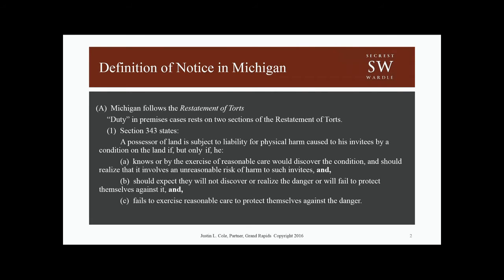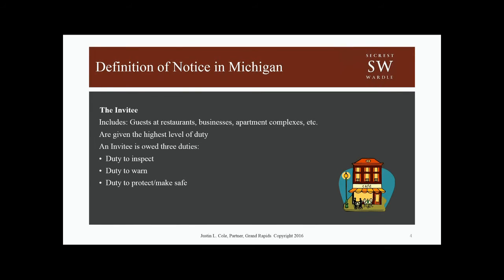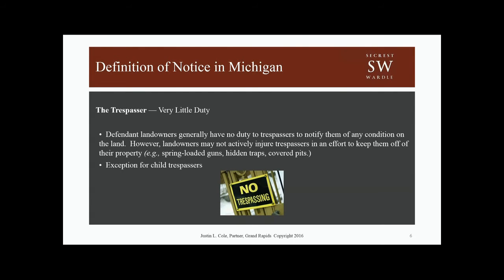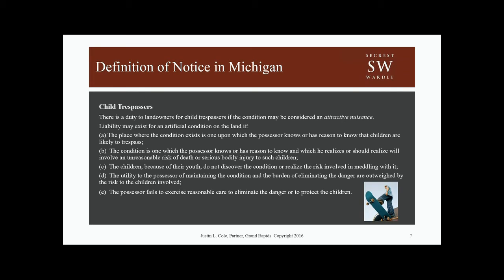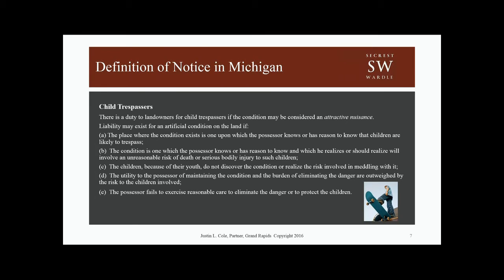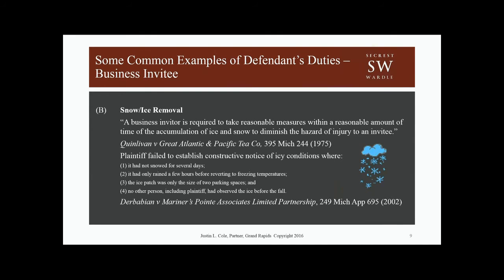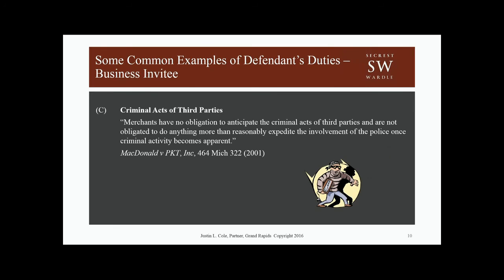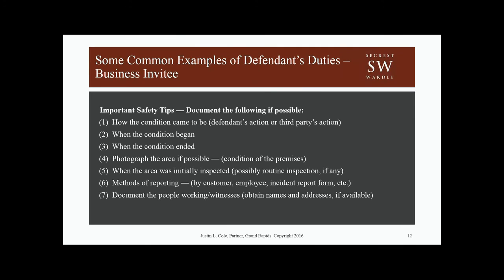2016 Secrest Wardle Premises Liability Webinar Series - Notice - Knowing What Was Wrong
Presented by:
Justin L. Cole, Partner - Grand Rapids

Secrest Wardle is a law firm specializing in defense litigation and counsel for insurance, municipal, and commercial clients headquartered in Troy, Michigan, with additional offices in Grand Rapids and Lansing. email  or call .